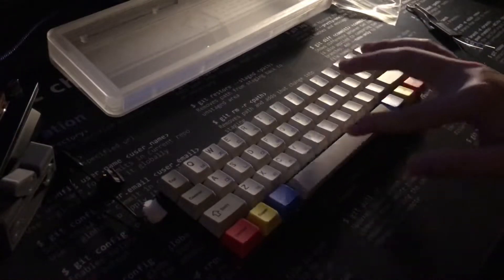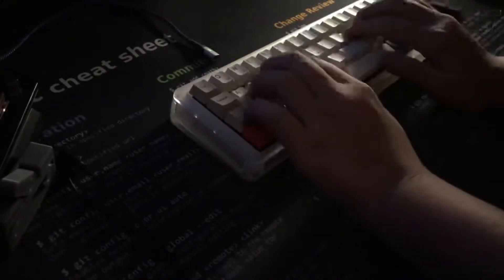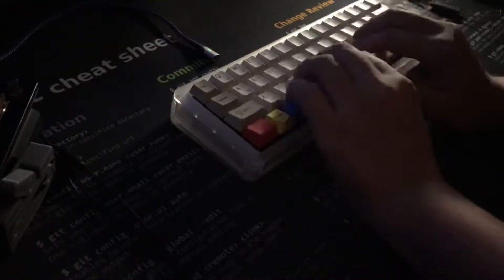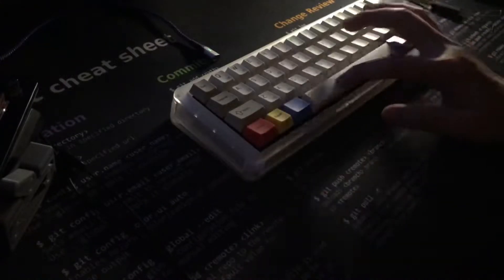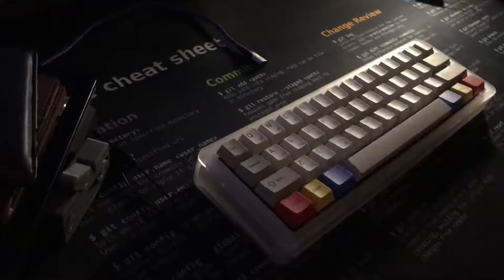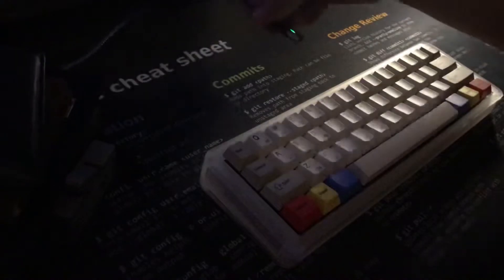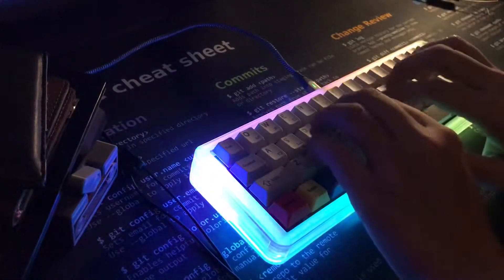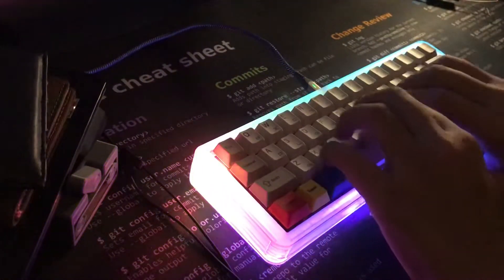Best Sounding 40s Keyboard 😱 - ASMR Build Raining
40s gang wya